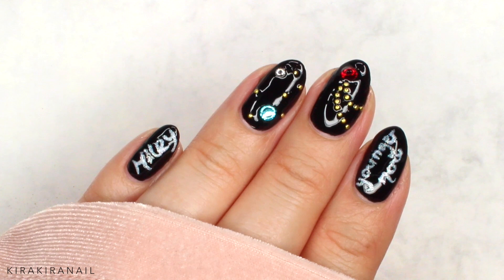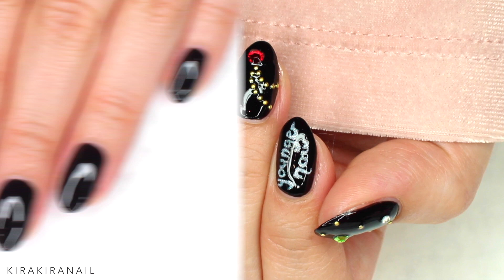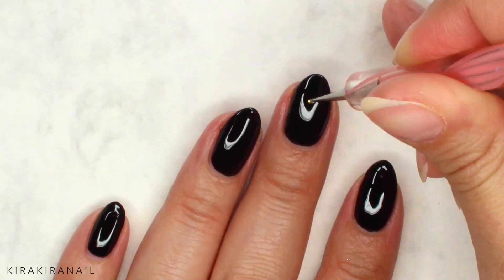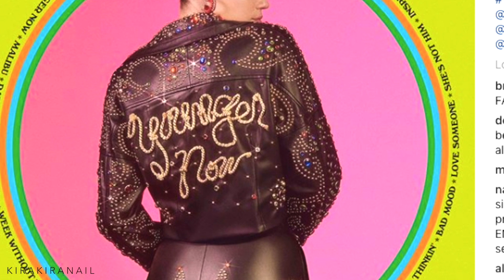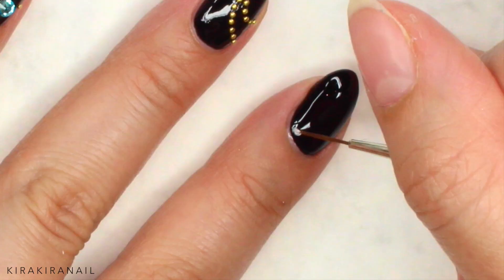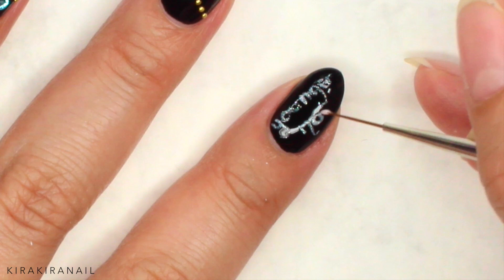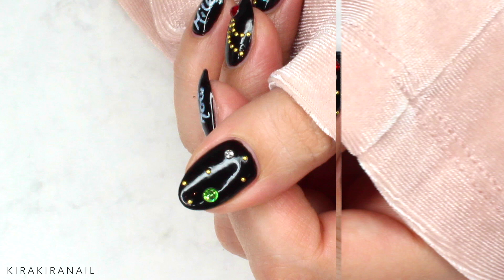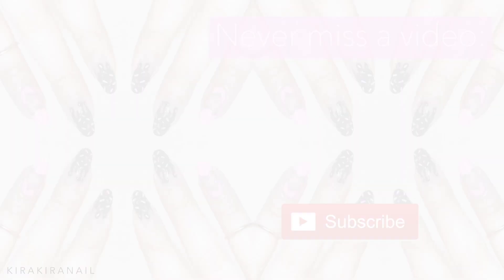Miley Cyrus Younger Now Video | Inspired Nail Art ♡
Hi guys, I'm so excited to share with you this celebrity inspired nail design. Miley Cyrus published the official music video to her new single "younger now" yesterday and I wanted no do a nail design on it. The blingy leather jacket caught my eyes, so I based the whole design on it. I hope you like it and please let me know if you'd like to see more celebrity inspired nail tutorials.